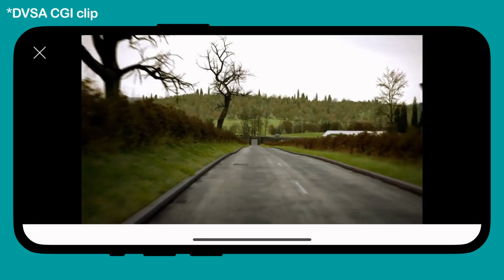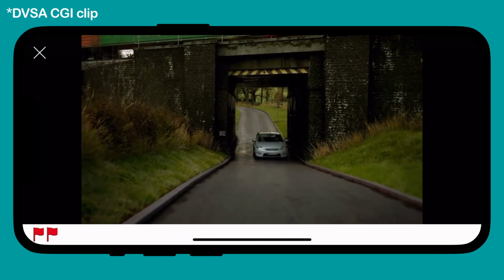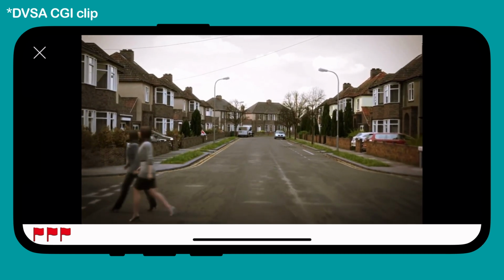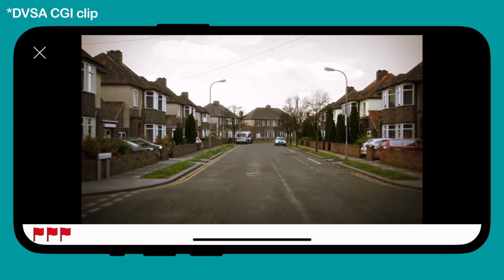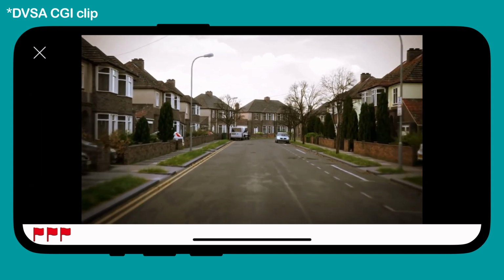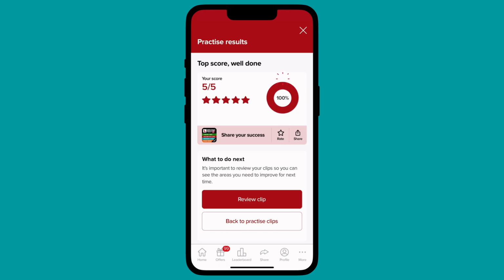How to MASTER your Hazard Perception Test: *When to click*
(The UK's No.1 Theory App! 🏆)